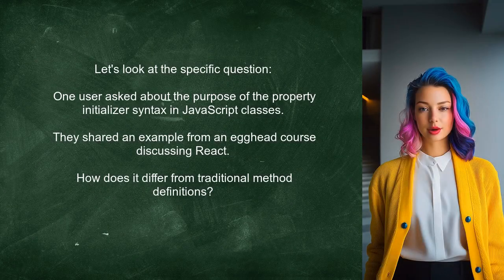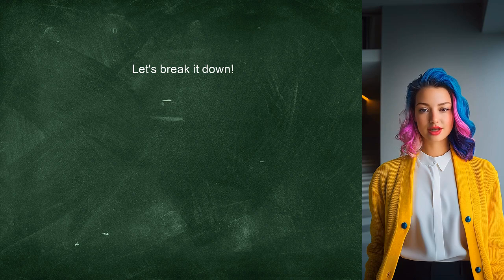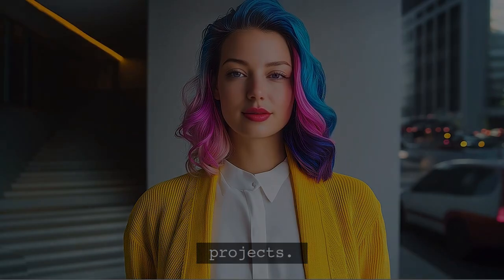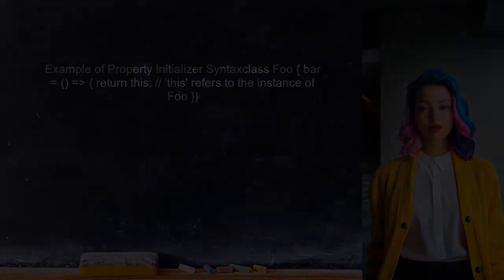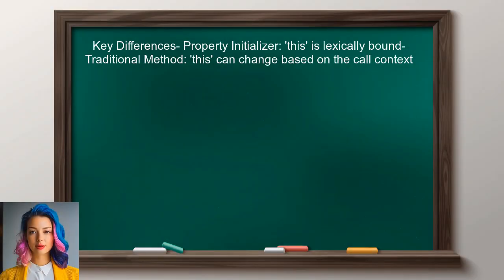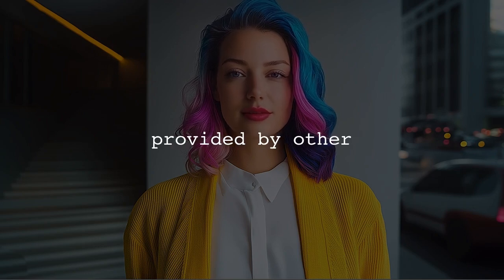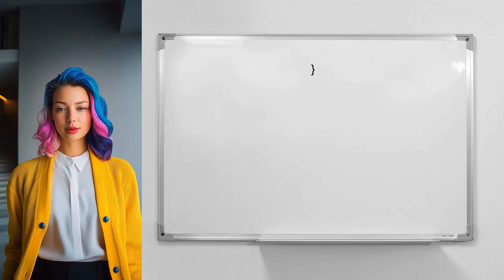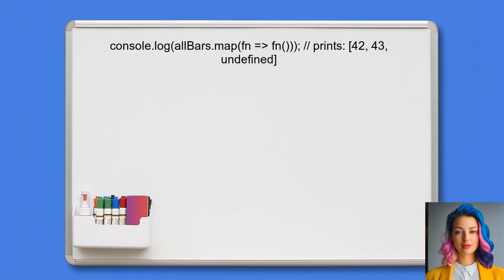Understanding Property Initializer Syntax in ESNext: A Comprehensive Guide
In this video, we delve into the exciting world of ESNext and explore the property initializer syntax, a powerful feature that simplifies object creation in JavaScript. Whether you're a seasoned developer or just starting out, understanding this syntax can enhance your coding efficiency and clarity. Join us as we break down the concepts, provide practical examples, and guide you through the nuances of this essential feature in modern JavaScript development.

Today's Topic: Understanding Property Initializer Syntax in ESNext: A Comprehensive Guide

Related to